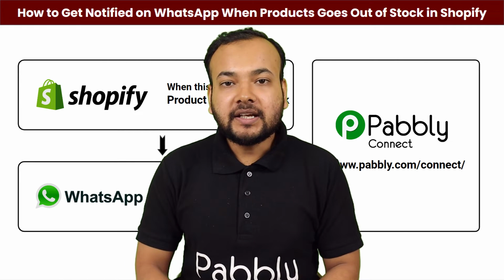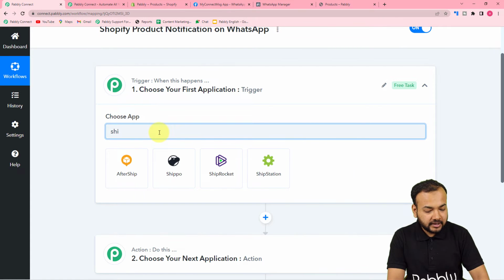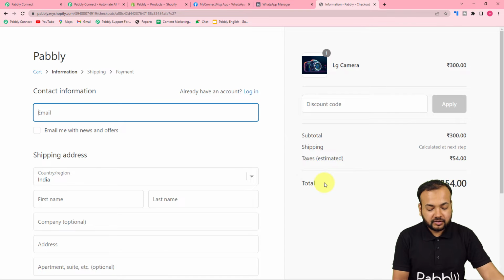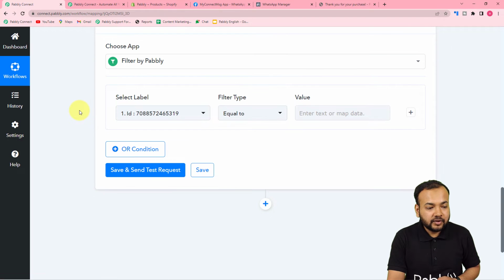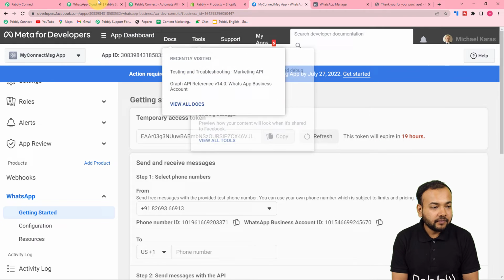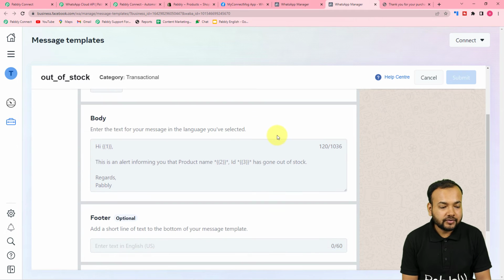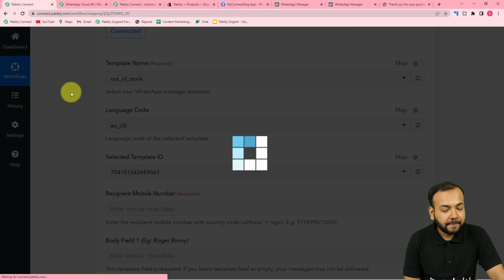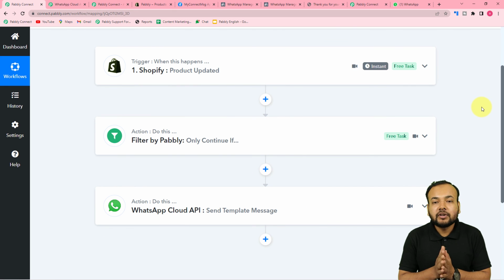How to Get Notified on WhatsApp When Products Goes Out of Stock in Shopify (WhatsApp Cloud API)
In this video, we'll show you how to get notified on WhatsApp when products go out of stock in Shopify. You'll need to use the WhatsApp Cloud API from Pabbly Connect.